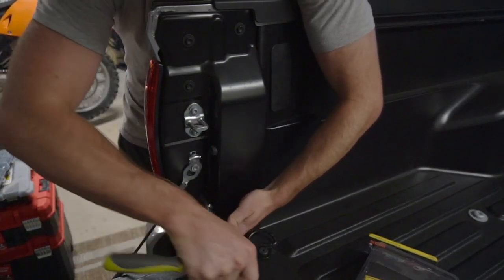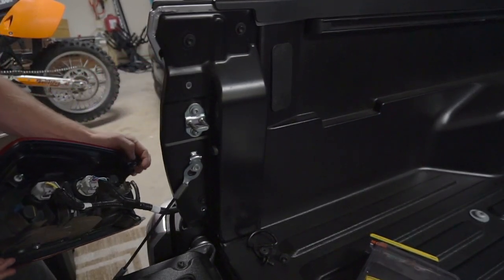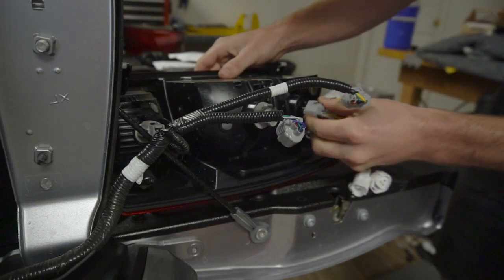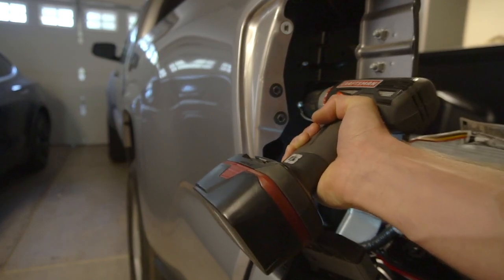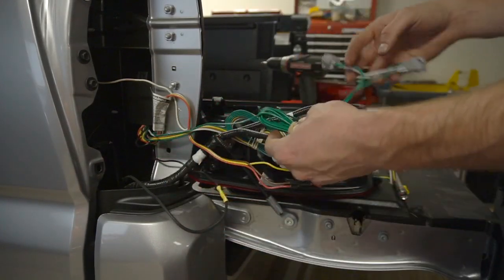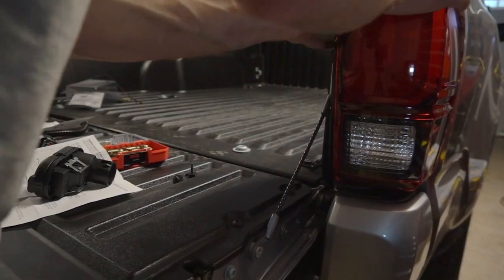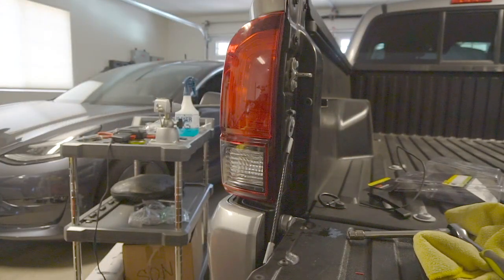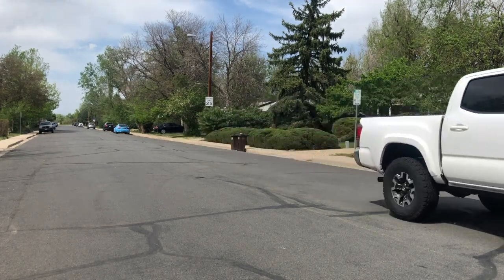OEM Toyota Tacoma Trailer Wiring Setup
This is how to wire up a 7 pin and 4 pin connector on a Toyota Tacoma. If you are looking to make your vehicle look OEM, then this is the way to do it right here.

Aftermarket connector (Amazon says it doesn't fit, but it does)
Exact same wiring harness
7-pin and 4-pin connector

CURT 56349 Vehicle-Side Custom 4-Pin Trailer Wiring Harness for Select Toyota Tacoma
40974 Multi-Tow 7 Blade and 4 Flat Connector

Ever since I was young I was always fascinated with how things work. Wherever I am going, I constantly look at how and why something is working the way it is. With this YouTube channel, I am able to give accurate and credible videos. Cluengineer or "Clue in engineer" is a guide to a solution. Many of my videos are how to, fix it, and explanation.